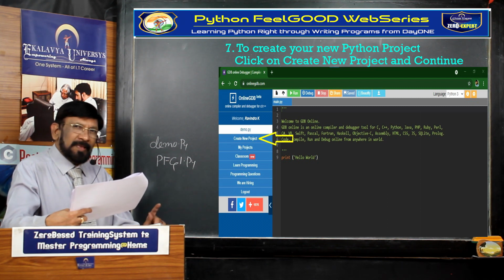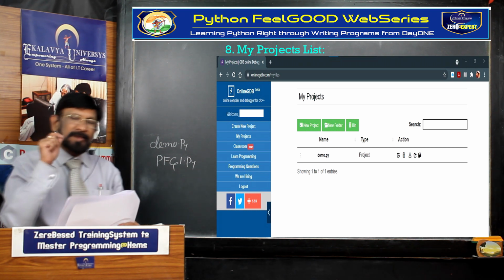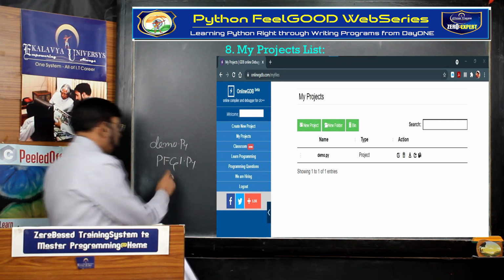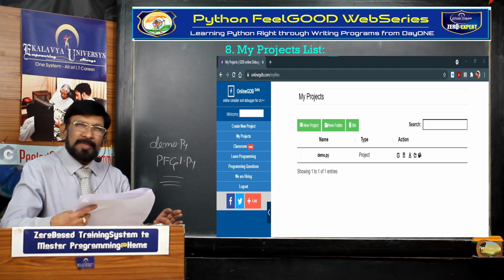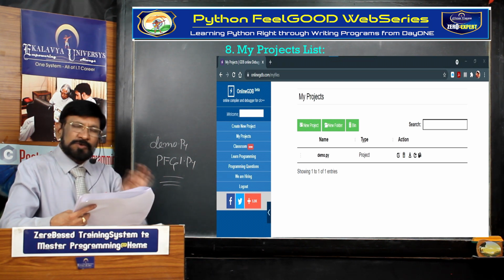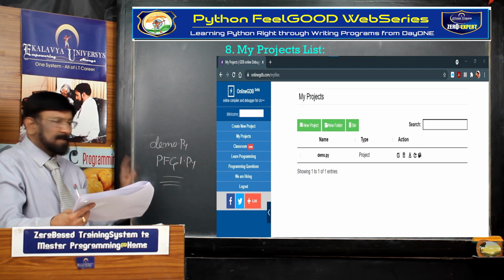10 : PFG[2-2] : Knowing All about GDB Online Compiler - its Procedure & Smartness